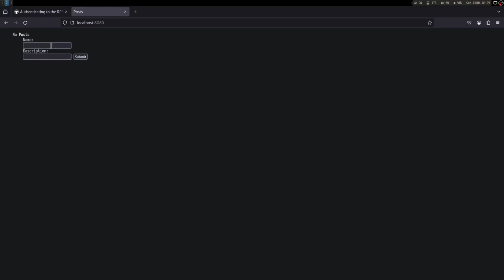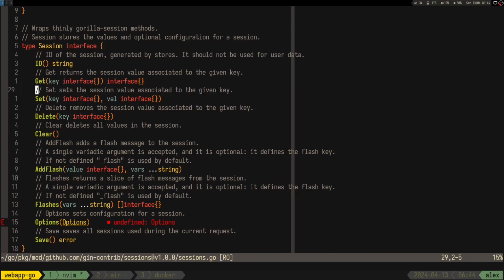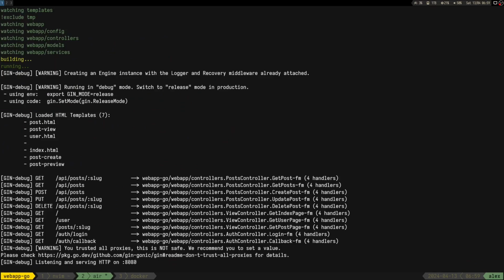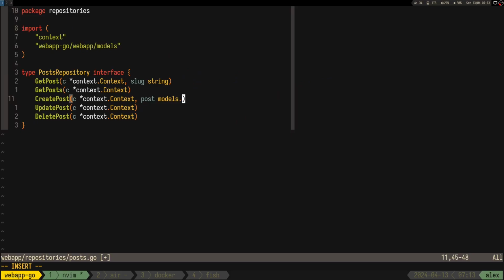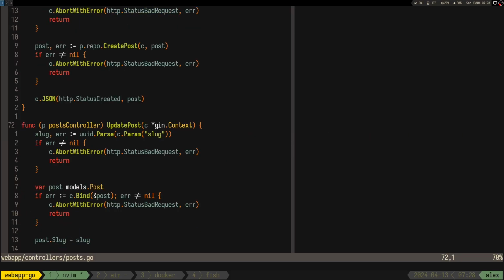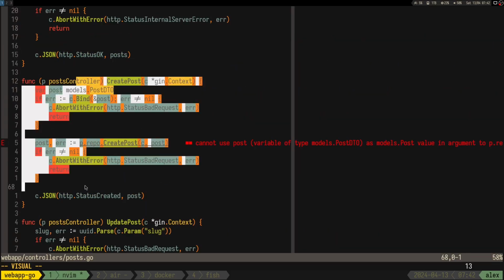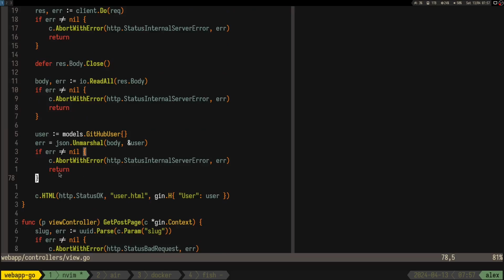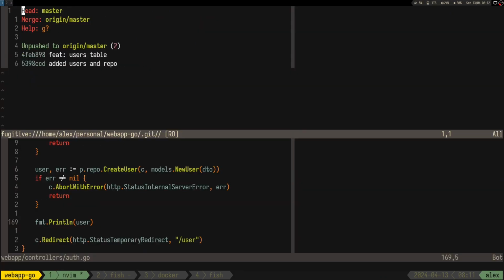Authentication for our WebApp in Go | Coding Day 77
Adding user info using oauth to the webapp we develop in golang